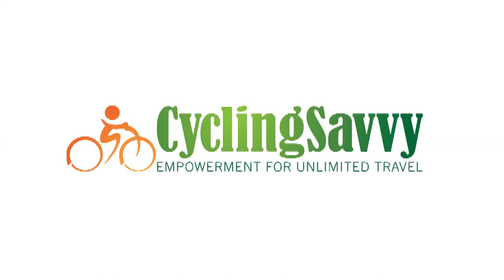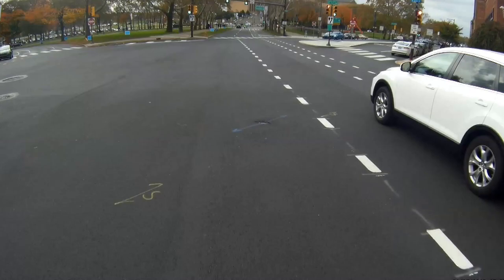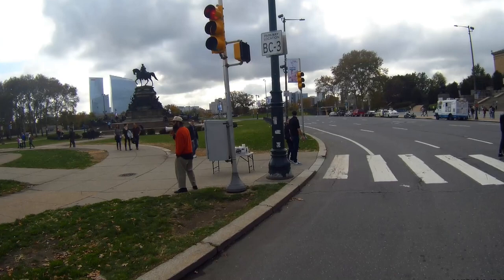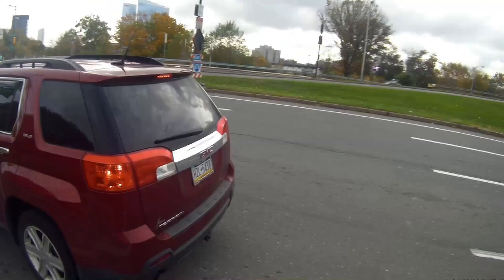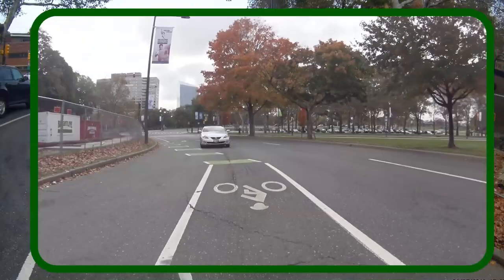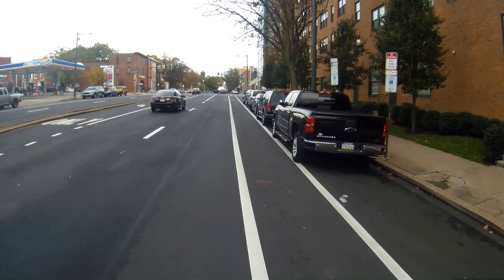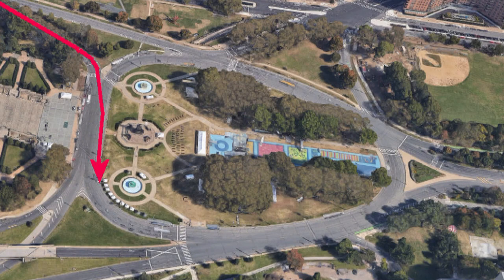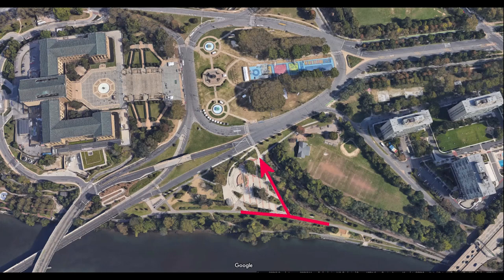Riding the Eakins Oval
Strategies for riding a bicycle around the Eakins Oval in Philadelphia,, Pennsylvania, USA, commonly considered to be challenging to ride on a bicycle. The video includes a complete circuit of the Oval, recorded during a ride.